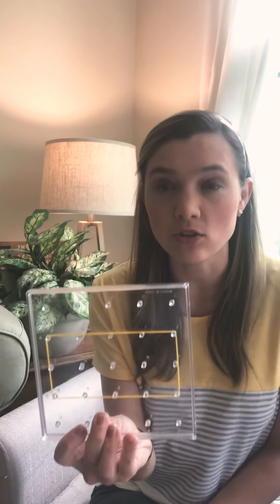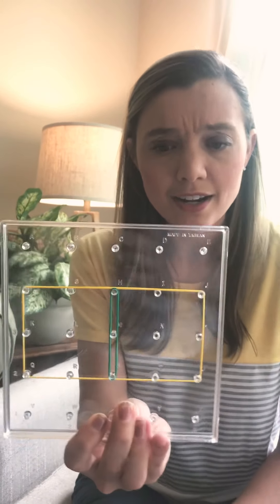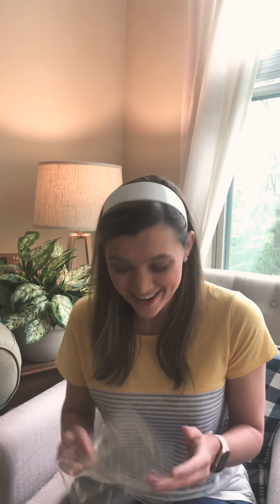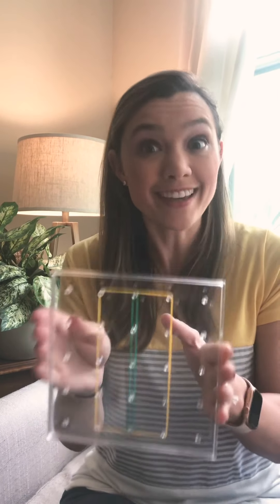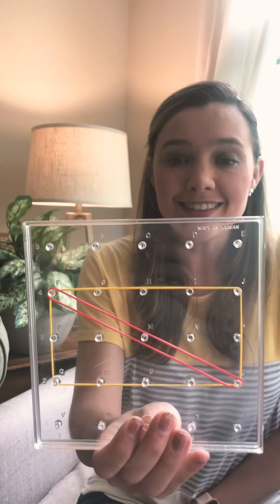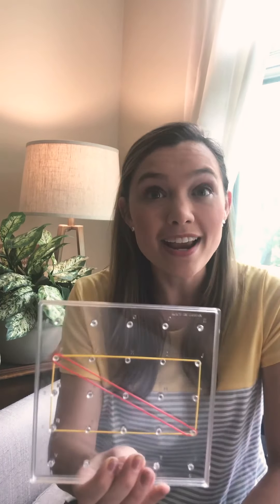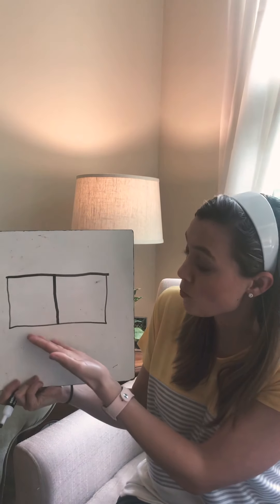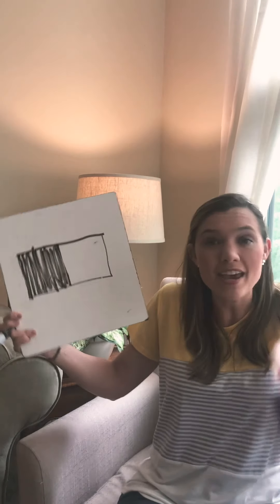Partitioning Shapes into Halves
Geoboard Fun